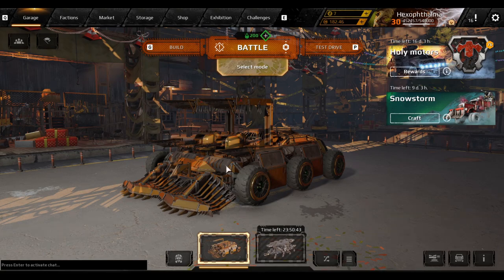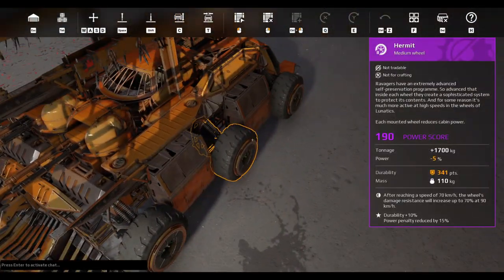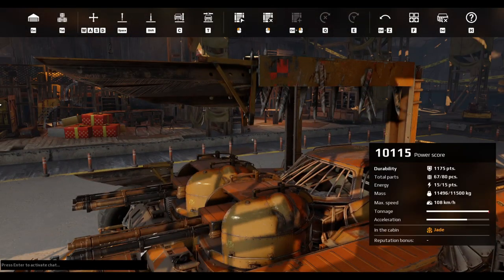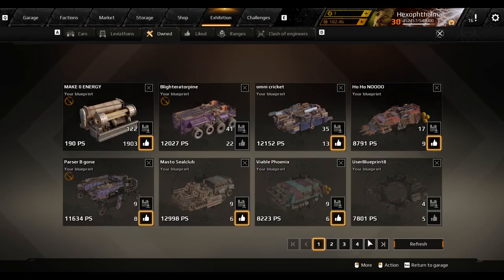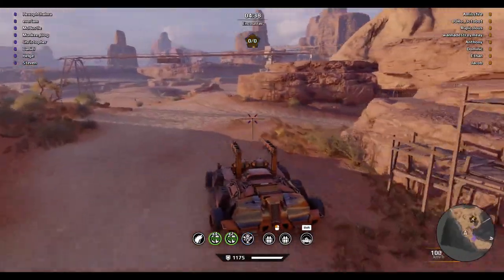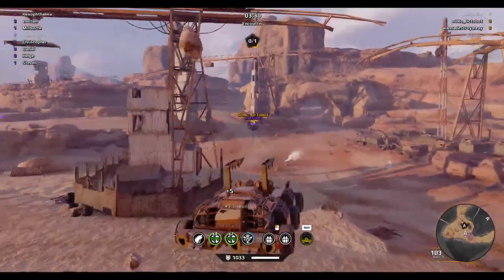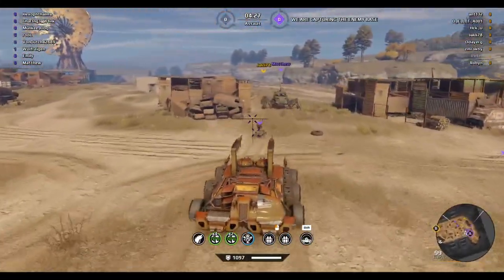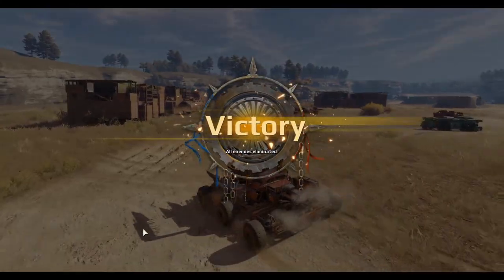Immortal whirl wedge | Crossout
This is my first actual crossout video so constructive criticism is appreciated. Also yes I know you can hear me clicking as well as my keyboard, I'm working on figuring out how to mitigate that.

Anyway, I hope you all enjoy the video and be sure to let me know what you think! I plan on doing more of these and making them a few minutes longer in the future.